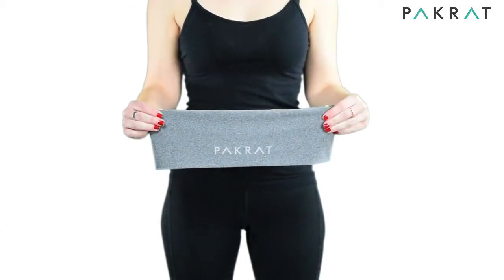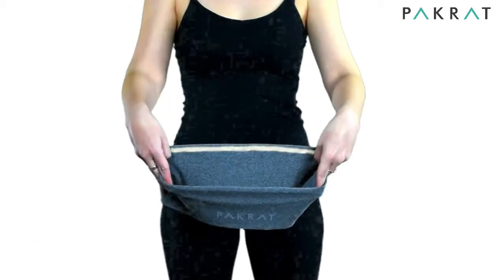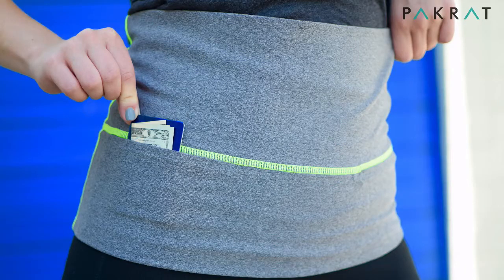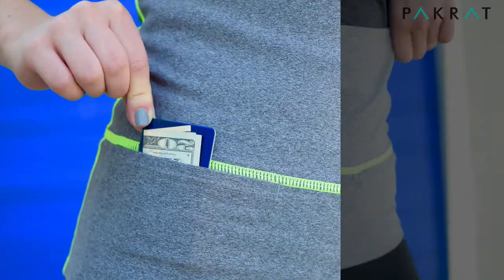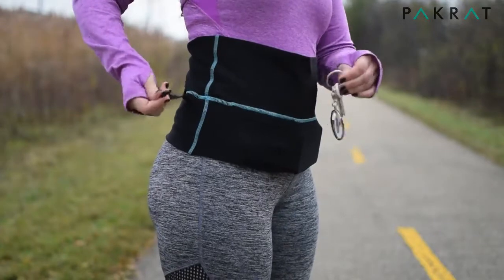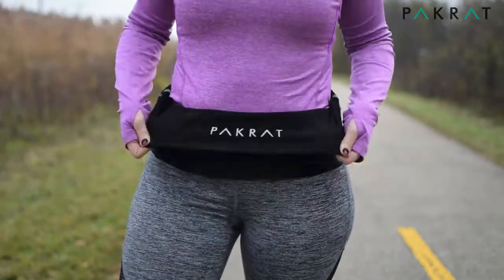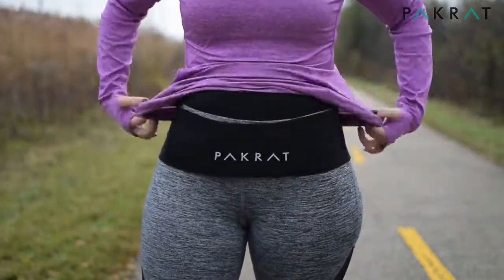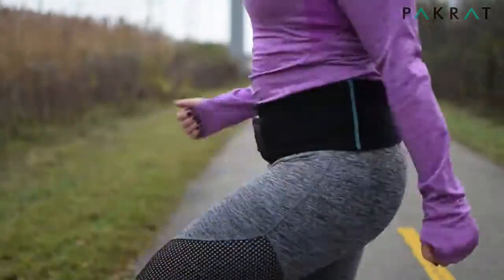5 Tips and Tricks for Using the PakRat Running Belt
THE LAST RUNNING BELT YOU’LL EVER BUY! PakRat is the ONLY runners belt with a unique patent pending foldover security flap to keep your valuables safe.

LOOK GOOD, FEEL GOOD! PakRat waist pack solves the problem of how to safely & easily carry your essentials and look great too! No uncomfortable buckles, zippers, velcro or unwanted bulk to weigh you down!

EASY TO USE! Step in, load items & fold down to secure. No need to flipbelt inside out to secure valuables like many other running belts or cell phone holders for running. With one large front pocket, 2 separate pockets in back & hidden key clip there’s TONS of room for all your essentials! Absolutely NO bounce, NO riding up, moving or belt loosening over time.